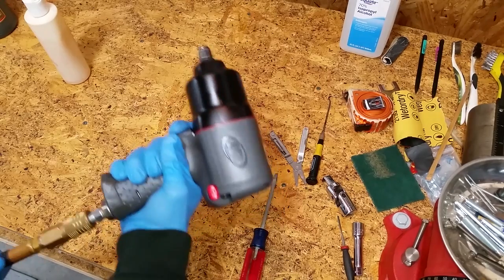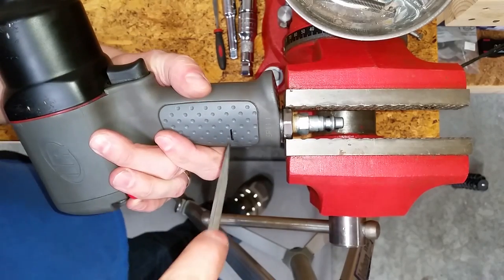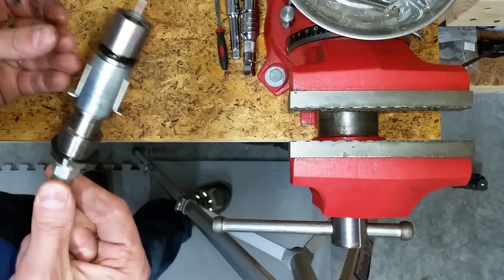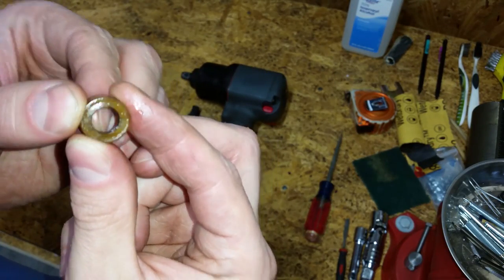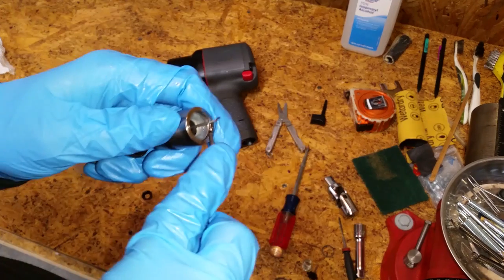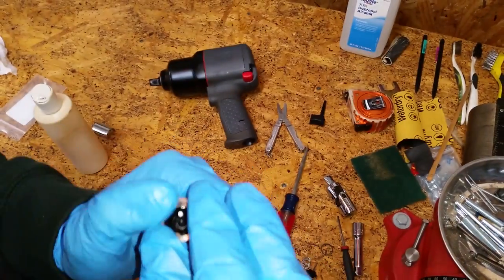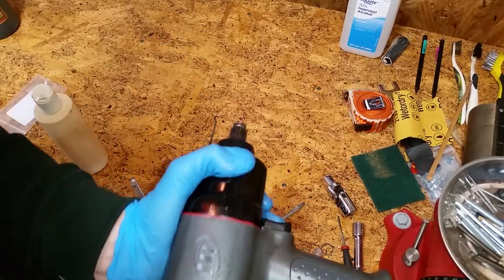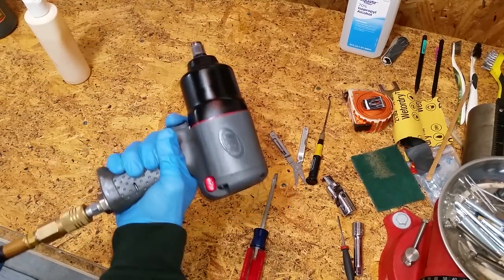Repairing an Impact Wrench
Repairing my malfunctioning Ingersoll Rand 2130 impact wrench by installing a new air inlet kit. My impact wrench suddenly started leaking air and spinning at a low RPM, even when I wasn't touching the trigger. See the links below for the parts and tools I used:

Air Inlet Kit:

Impact Wrench: